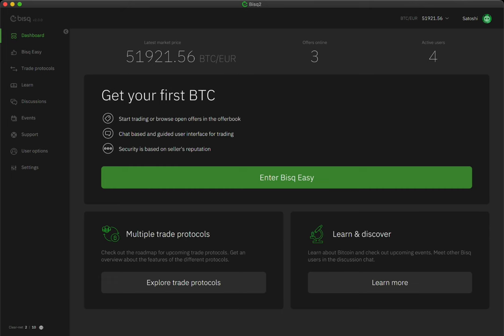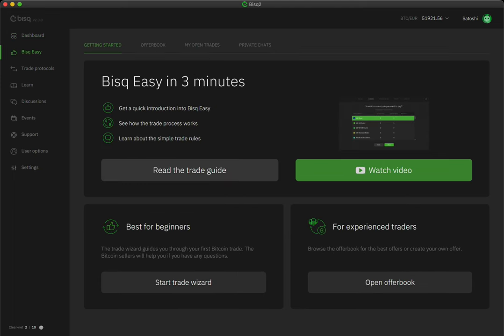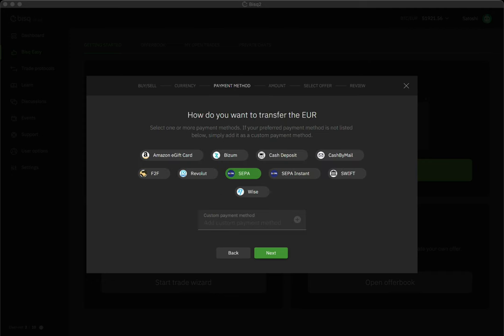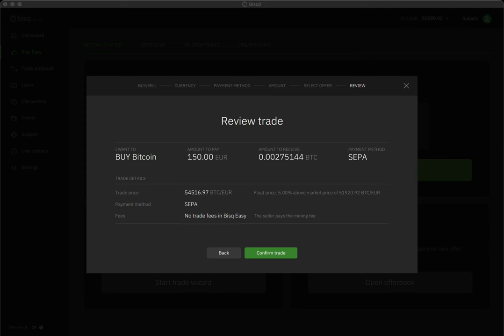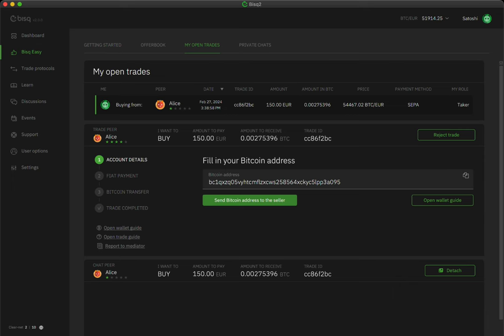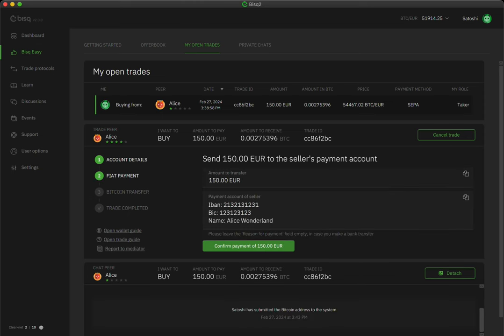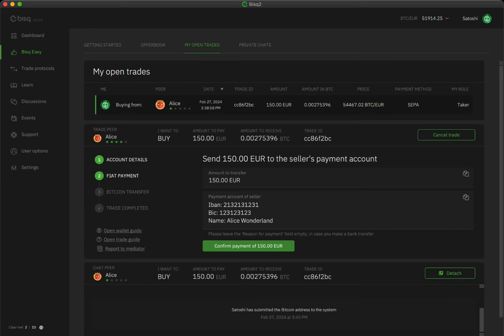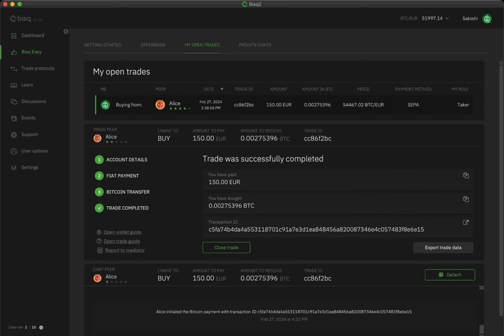Introducing the Bisq Easy trade protocol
Bisq Easy is the first Bisq 2 trade protocol, designed especially for new and novice bitcoin buyers to get their first bitcoin in a safe, private and self-custodial way.

Timestamps:

0:00: introduction
0:49: start the Trade Wizard
1:45: read the Trade Guide
2:07: give seller your bitcoin address
2:56: send your payment to seller
3:24: wait for seller to confirm your payment
3:42: receive your bitcoin